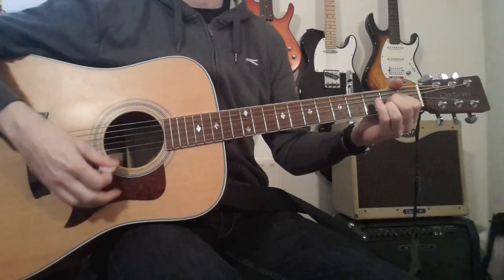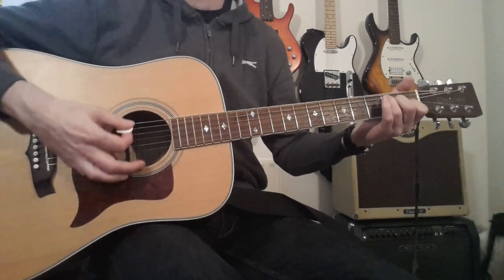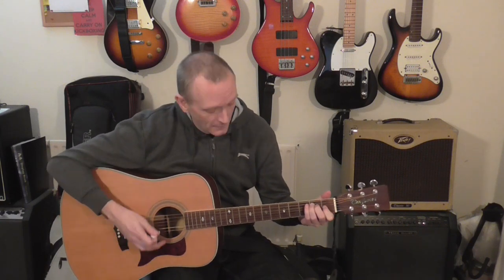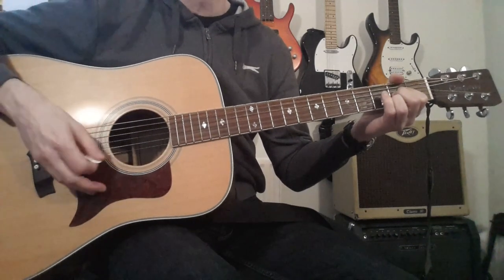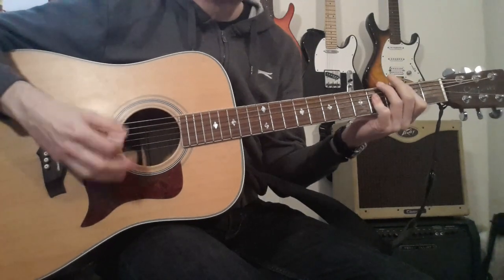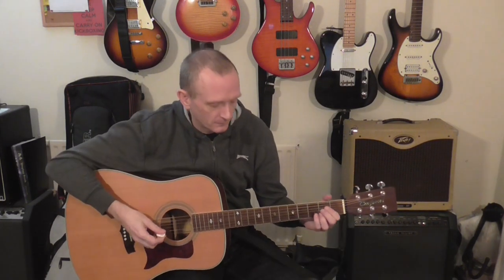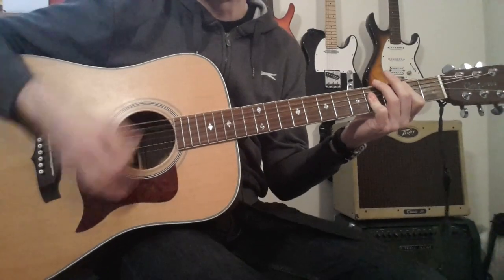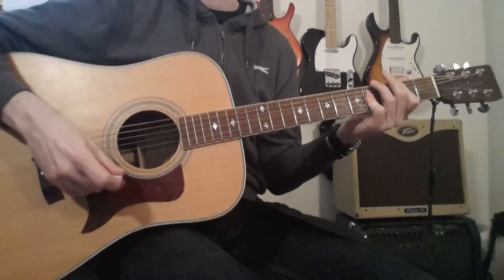Grip By Seeb, Bastille Guitar Lesson - Full acoustic guitar tutorial & chords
About this video:

In this tutorial video Paul Douglas teaches how to play Grip by Seeb and Bastille on the acoustic guitar. This lesson teaches the whole song, with the chords and strumming patterns arranged to fit the track. The song "Grip" was released in December 2018.

I am Paul Douglas, a musician based near Nottingham in England.

I play the piano and the guitar. I also write and record music.